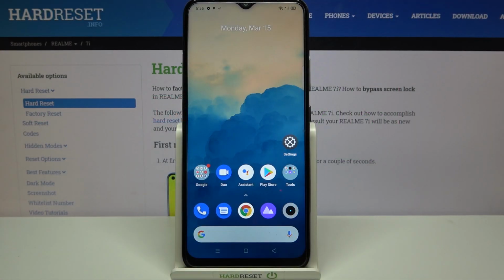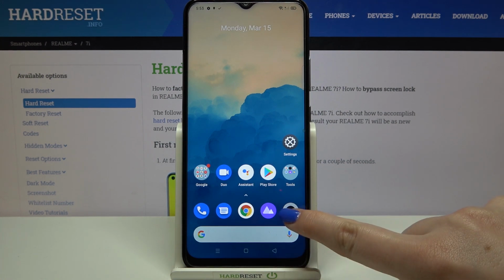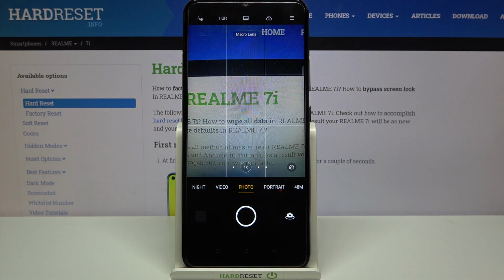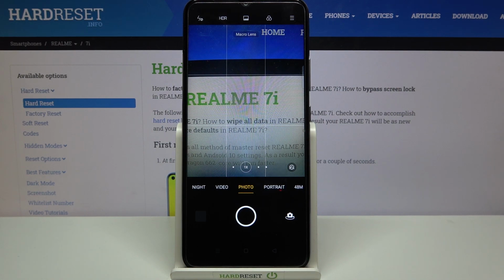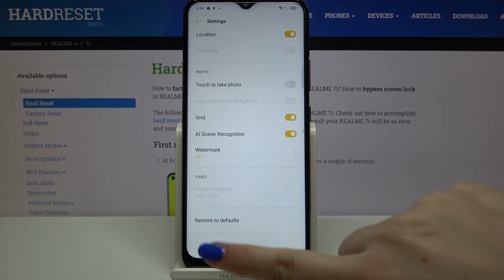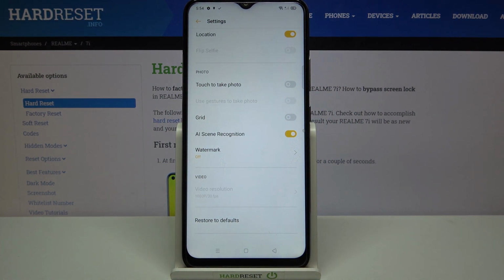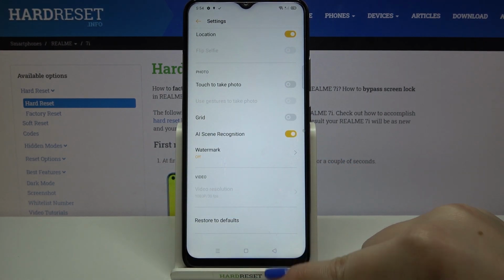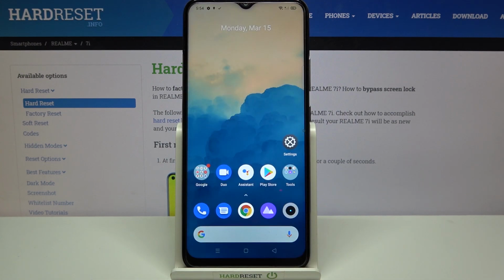How to Reset Camera Settings in REALME 7i – Camera Defaults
If you are trying to bring back the factory camera configuration in your REALME 7i device, then here’s what you should know about it. Check the instructions to easily access the camera settings panel to restore the original customization. Learn how to reset the customized options and effects to repair any issues connected with the camera. If you are interested in that field, let’s directly jump to the tips that will help you to reset camera settings in your REALME 7i device.

How to reset camera on OnePlus 7T Pro? How to restore camera defaults on OnePlus 7T Pro? How to fix camera on OnePlus 7T Pro? How to bring back factory camera configurations on OnePlus 7T Pro? How to repair camera in OnePlus 7T Pro?